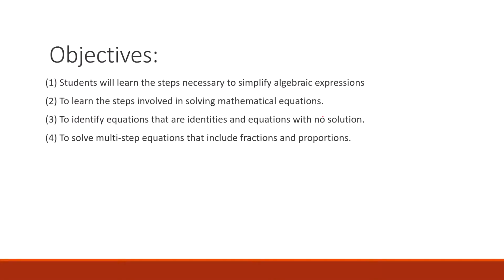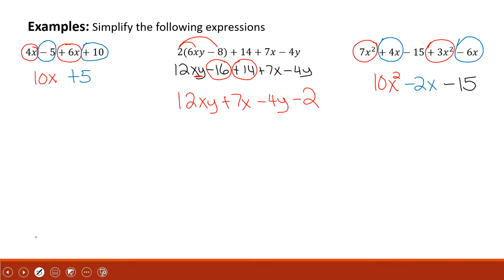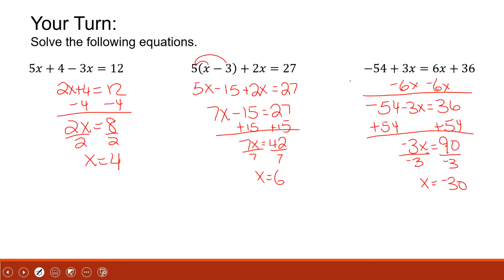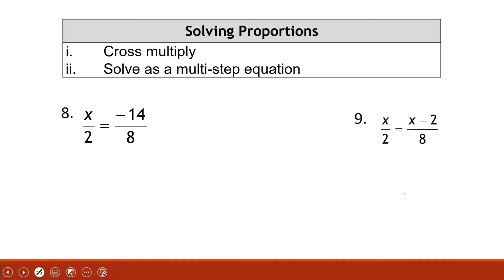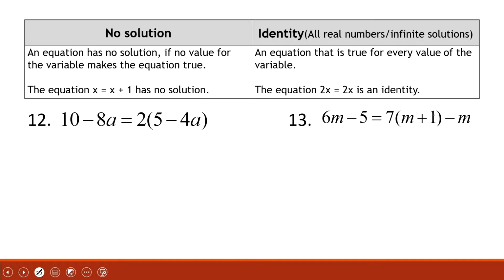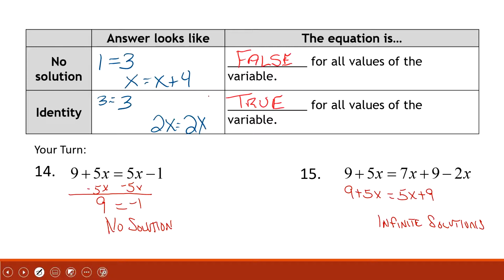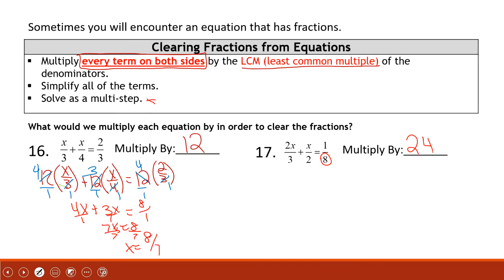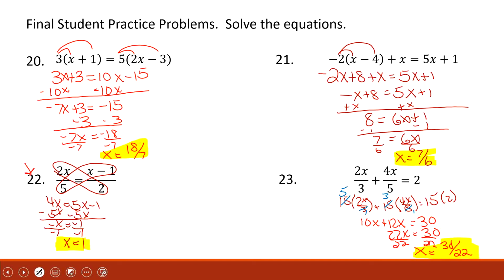2021 02 04 Unit 0 Day 1 Algebra Review CP Geometry